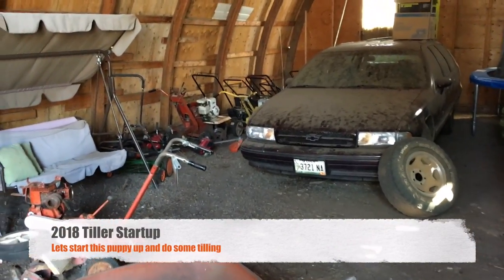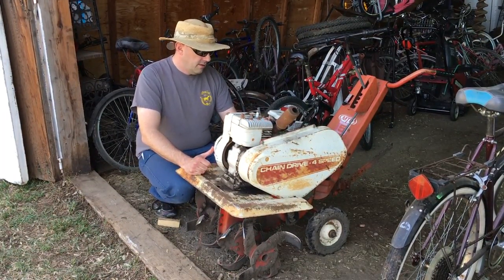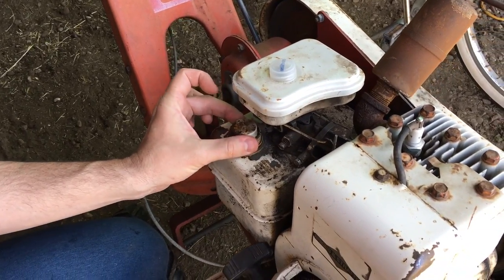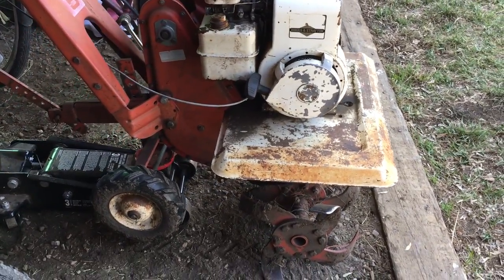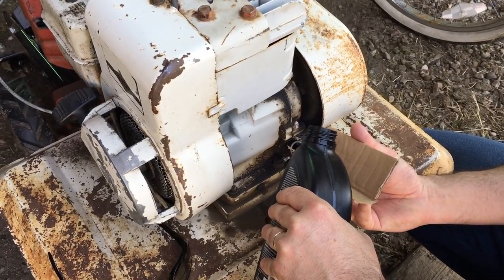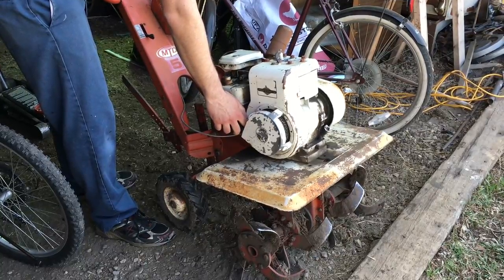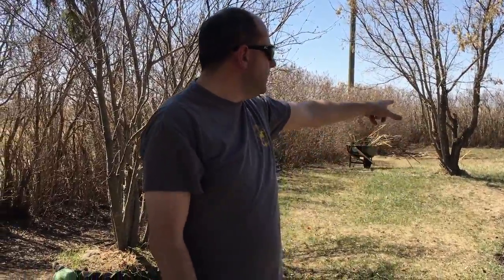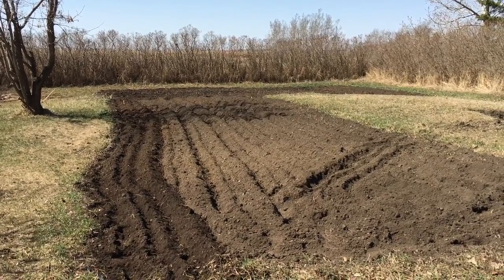2018 Tiller First Startup and Timelapse!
Spring has sprung, its time to start digging power equipment out of storage.  Here we cover getting the garden tiller working and get to watch me get some tilling!